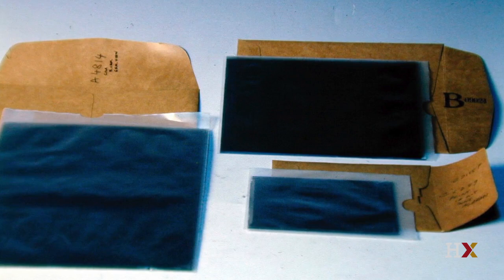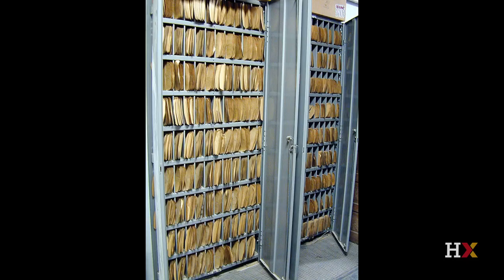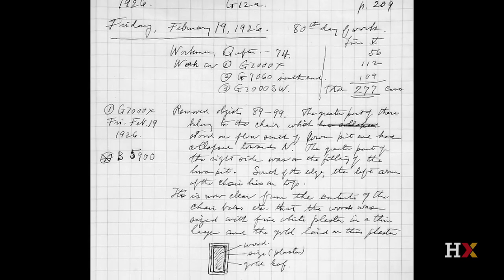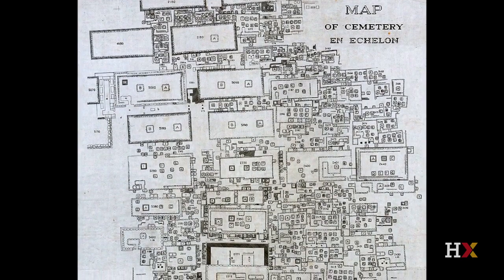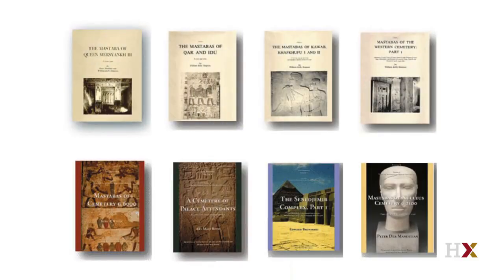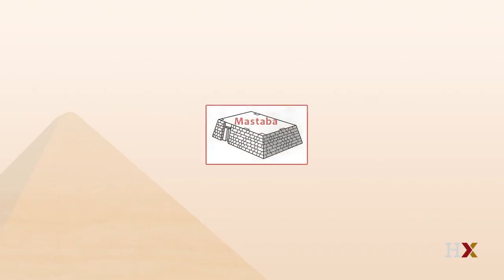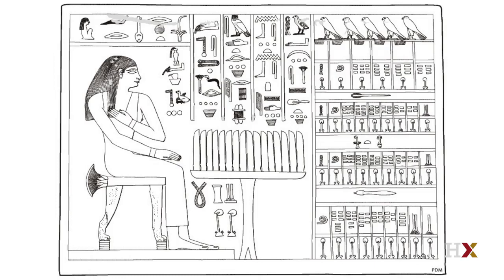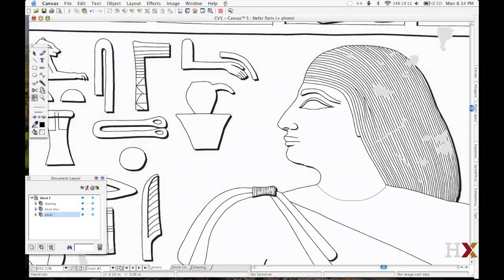The Harvard–MFA Expedition Archives pyramids 06